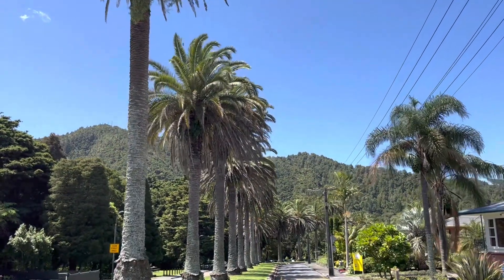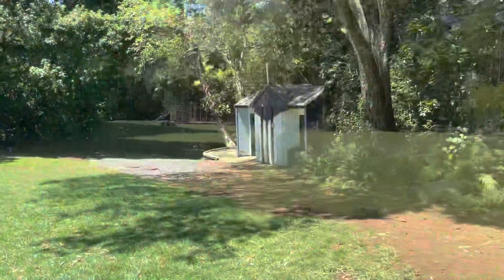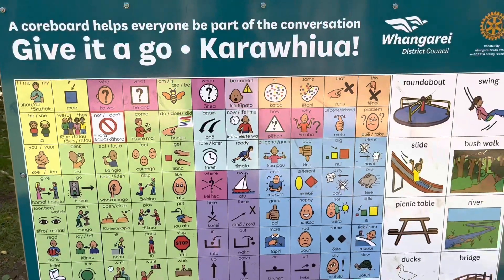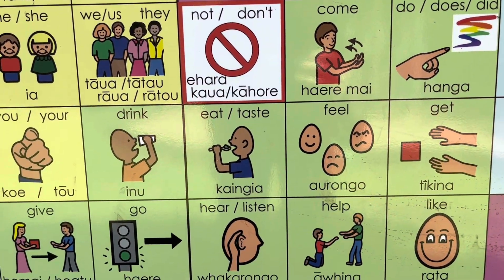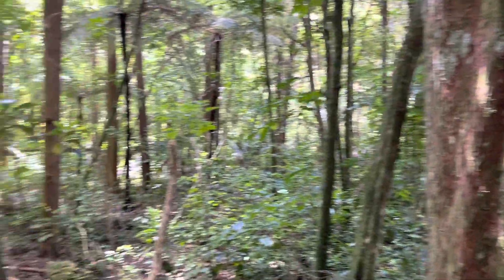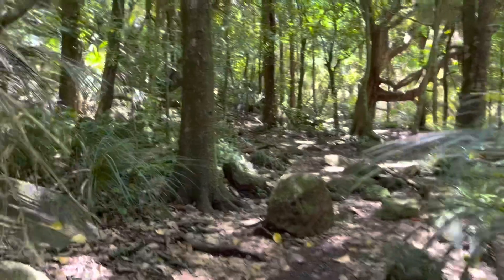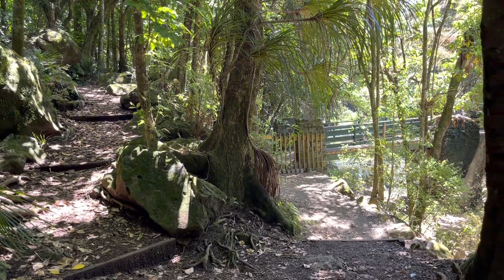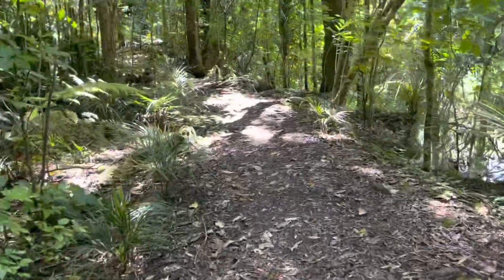Barefoot Tracks Of Whangarei: Mair Park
Accessed from Rurumoki Street, Mair Park is a popular park with a playground, toilets and wide gravel walkway that goes down to the Hatea River, with picnic spots, and walkways along the river, and up Parihaka maunga (mountain). Behind the playground is a barefoot track that runs parallel to the gravel walkway, and then continues to a field near Banff Street, and beyond.
The track takes about 15 minutes in one direction without stopping.